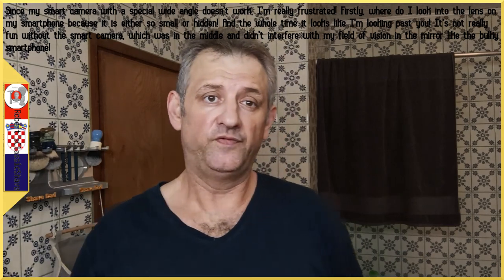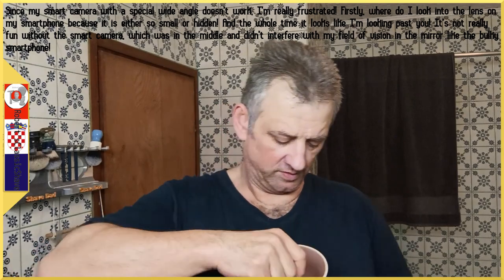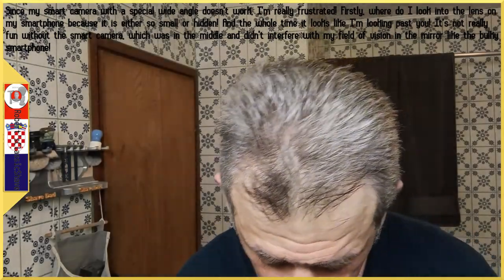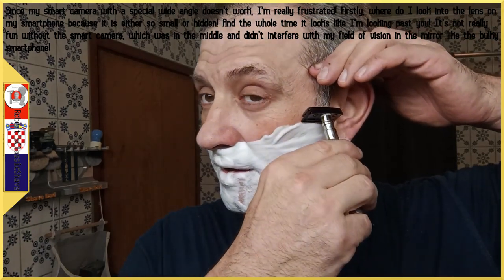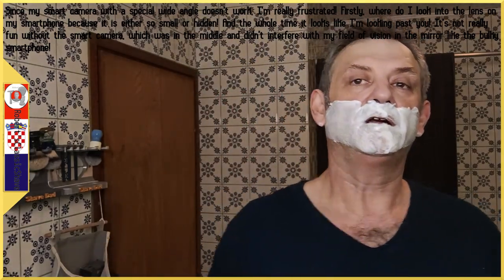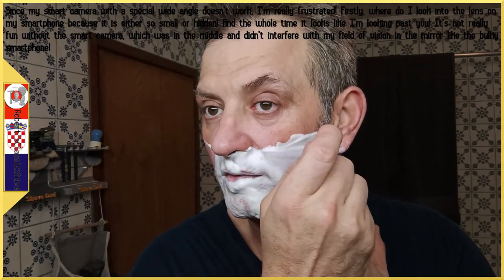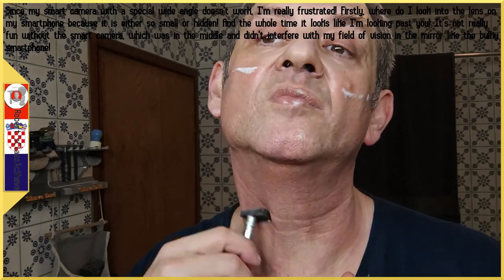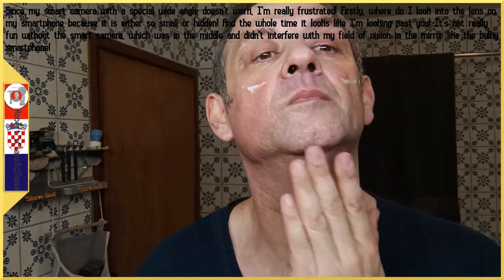MSC Frosted Bay Rum, Katana + Feather HS, Solea Barber Shop!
Many thanks to Chuck for the hugh packege of so many good shaving soap samplers!

Some other Wet Shaver YouTube Channel's you may like!

Helping Robert's Classic Shave!
If you would like to help this channel keep up to date; have more give-aways; help with postage, etc. You can do so here:

How it works: You use the link below to go to the razor company, all subsequent purchases made through this window will result in a commission. You will not receive any additional costs through this link. You always pay the same for the goods. You will not incur any additional costs.Thank you very much in advance!

And Local Store's like

Konzum SuperMAXXI
Hrgarek
Müller Drogeriemarkt

Thanks for all comments!!